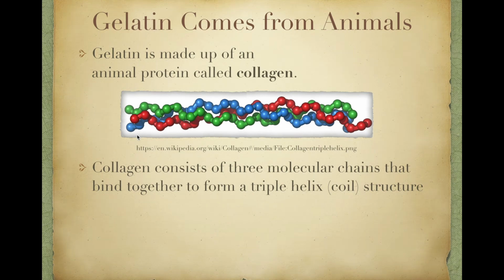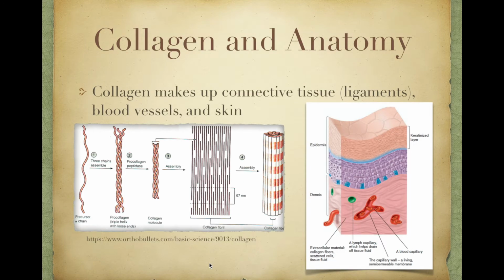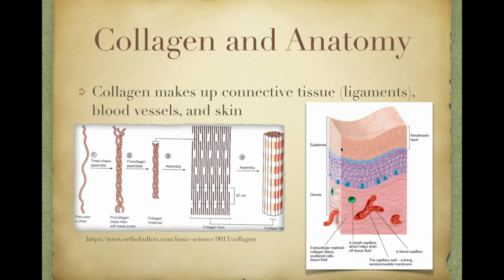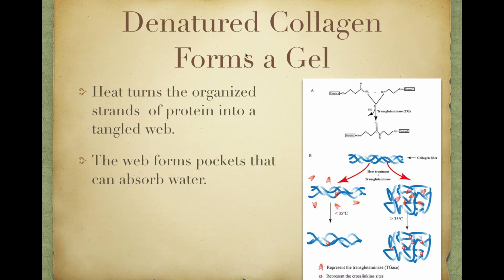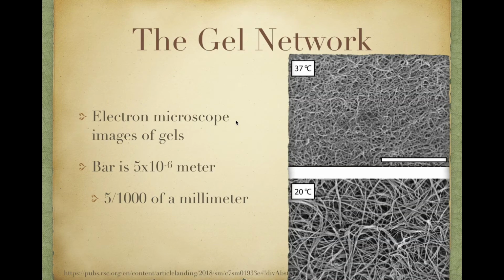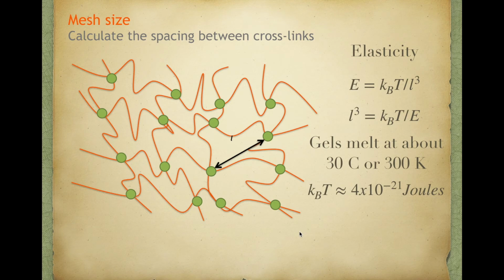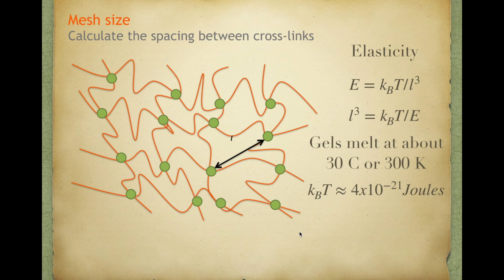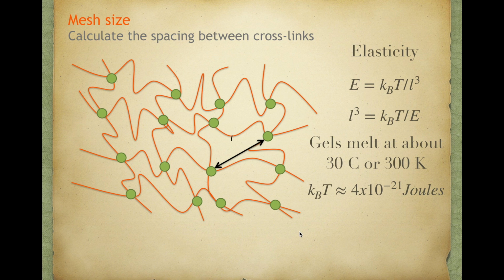Introduction to Gels and Gelatin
This video is an short introduction to Gels and Gelatin as part of the elasticity lab.